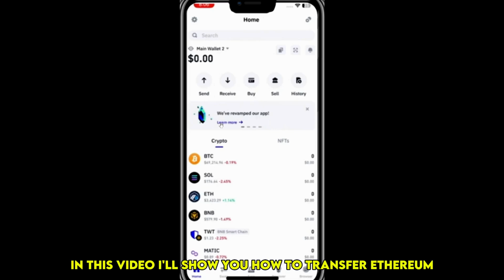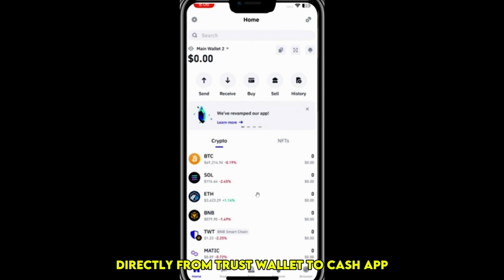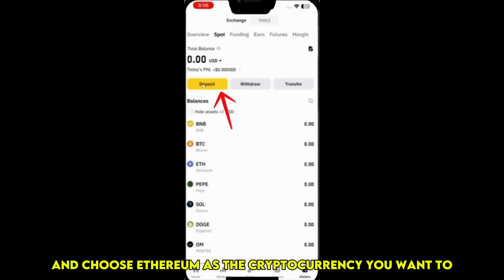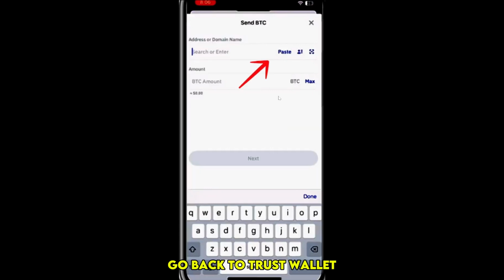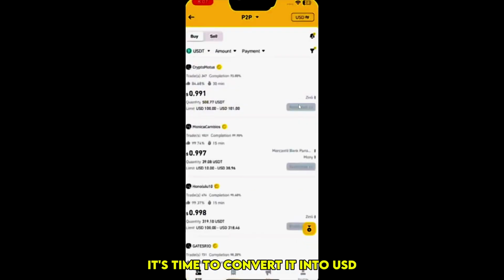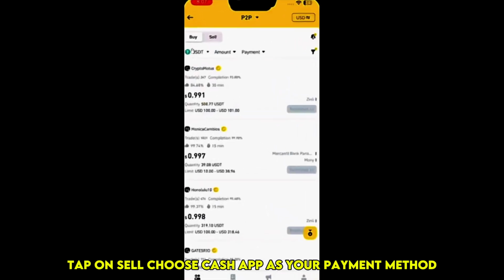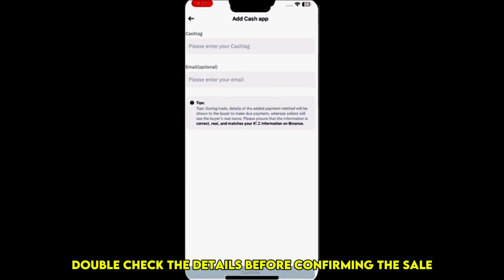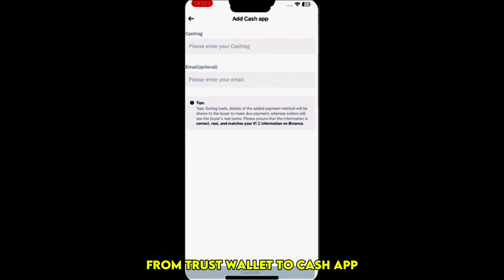How to MoveTransfer Ethereum from Trust Wallet to Cash App - 2026 (Simple Tutorial)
How to MoveTransfer Ethereum from Trust Wallet to Cash App
In this video, How to Move/Transfer Ethereum from Trust Wallet to Cash App, you’ll learn the quick and easy steps to send ETH directly to your Cash App account. This guide covers everything from using Trust Wallet, finding your Cash App wallet address, and completing the Ethereum transfer securely and fast. Perfect for anyone looking to cash out crypto with ease.